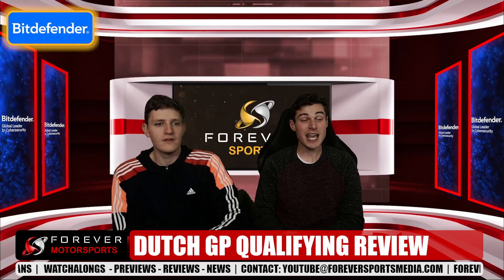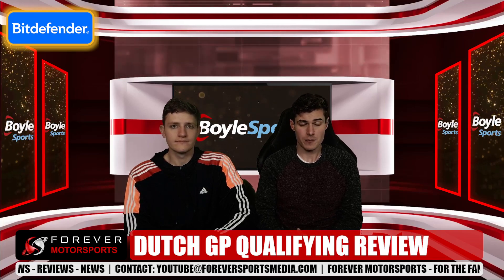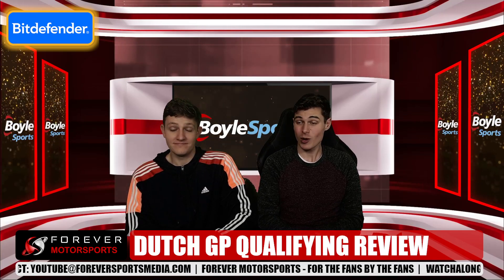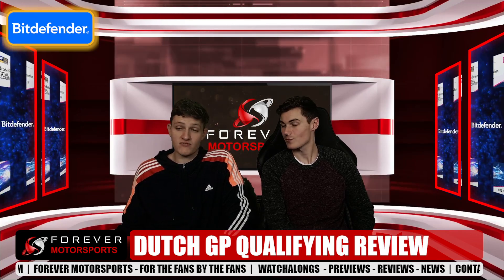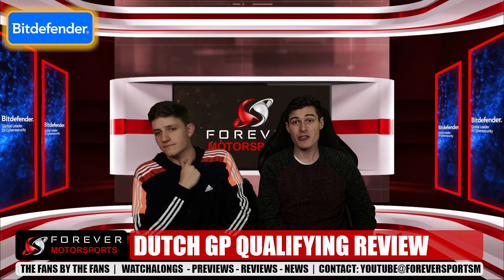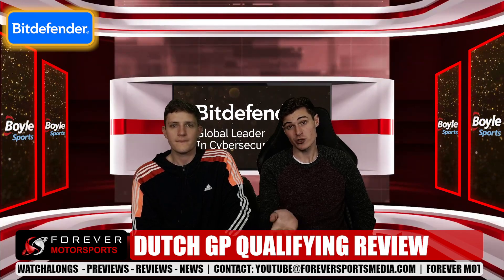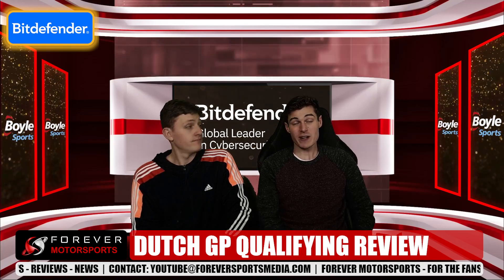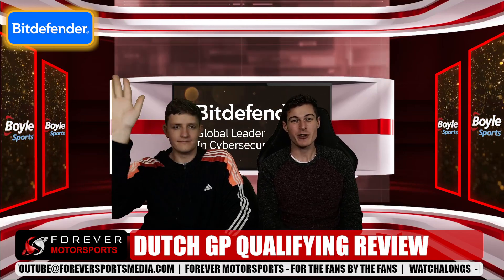Dutch GP Qualifying review | F1 Dutch GP | Forever Motorsports